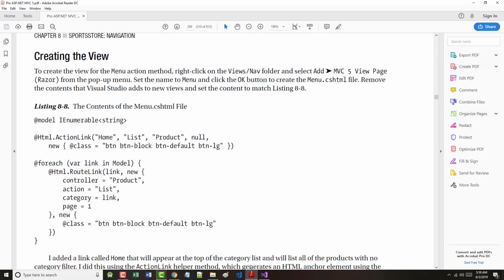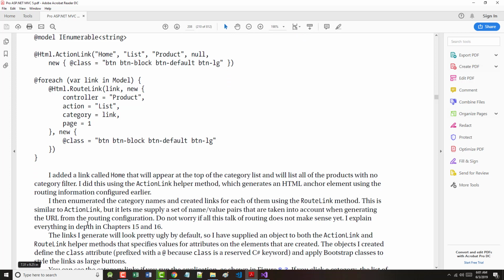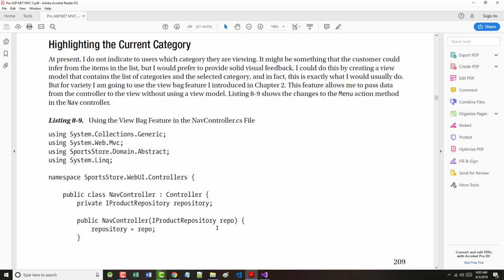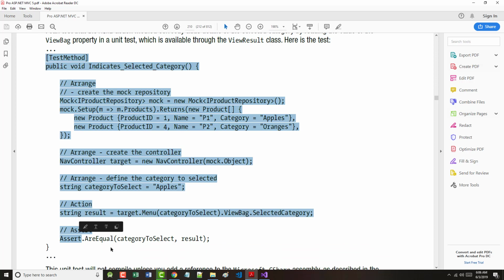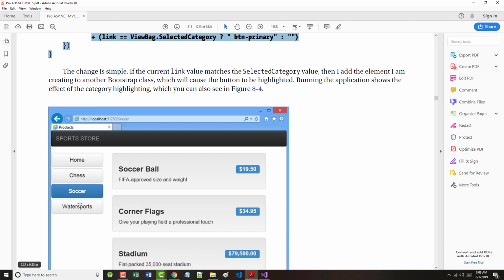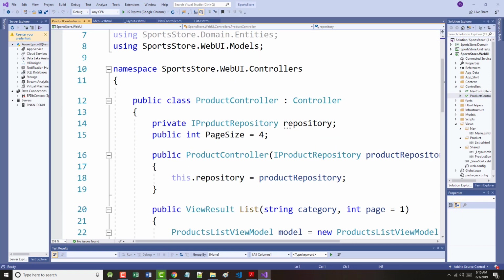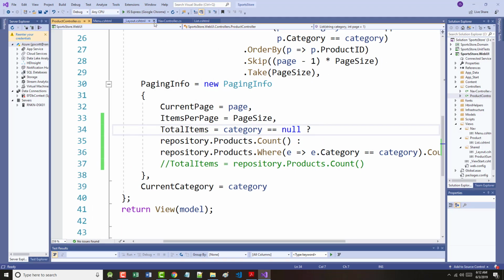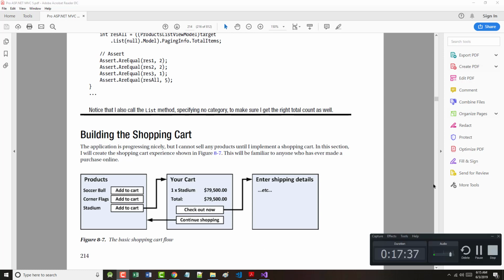Pro ASP.NET MVC 5 - Chapter08 - Part03